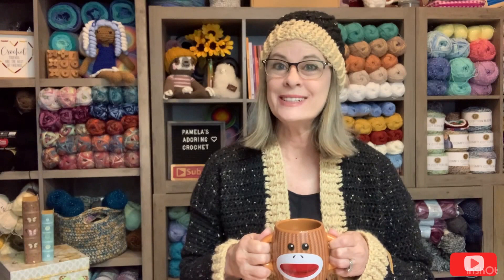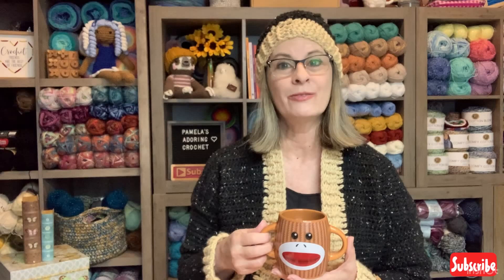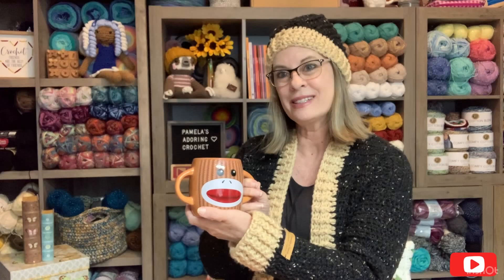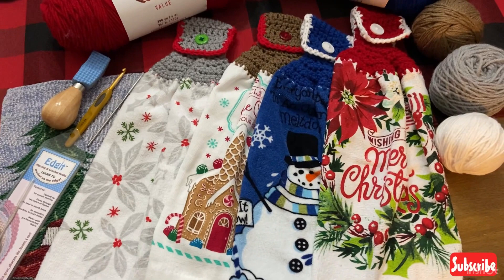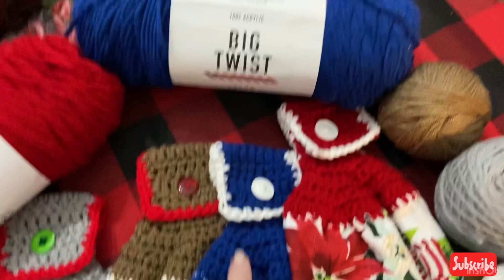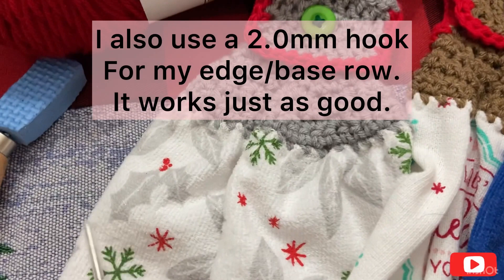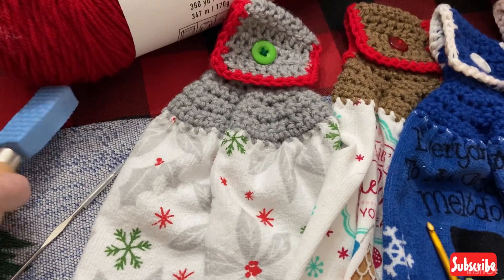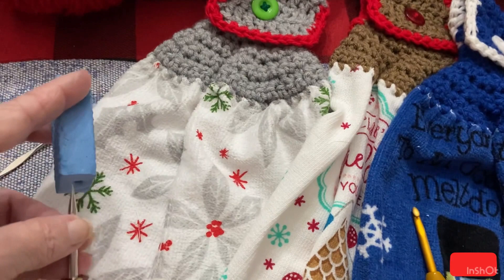Wrapping Up Toweltopper CAL & More!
Edgit Crochet Hook for Base of Towel

Happy Mail:
Pamela Barton

Amazon Wish List